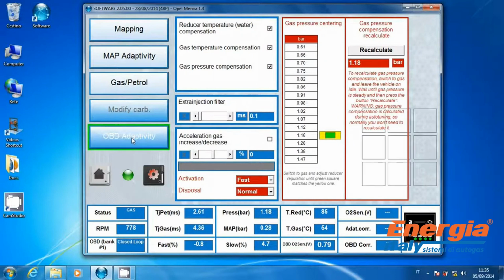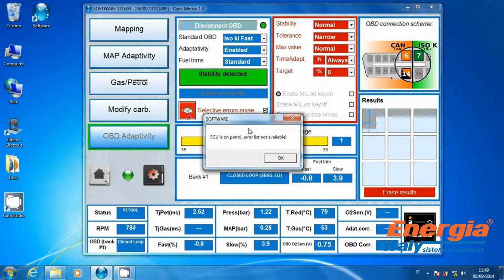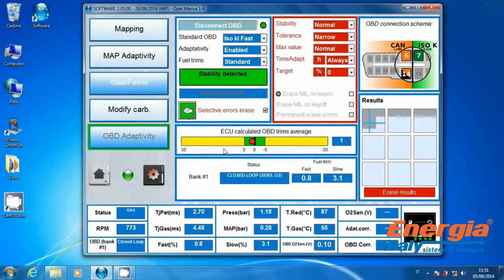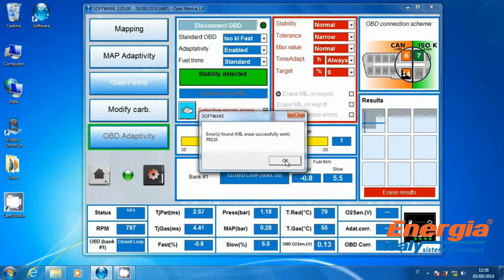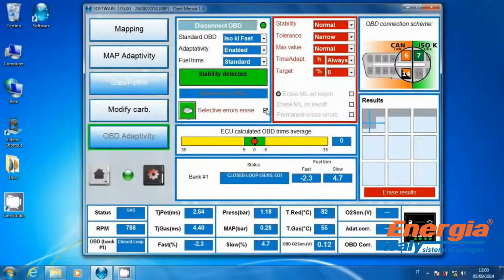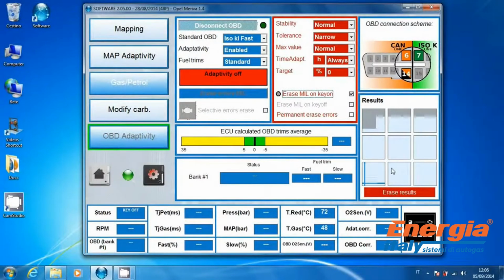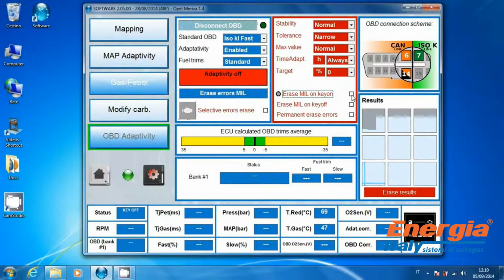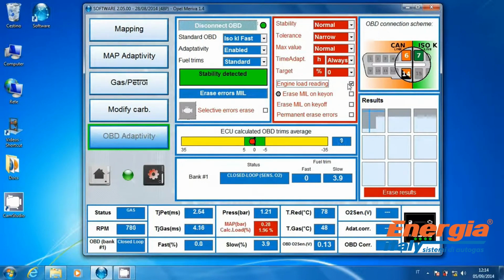Software 2.05 upgrade - Part2